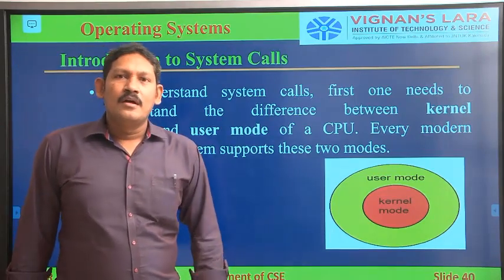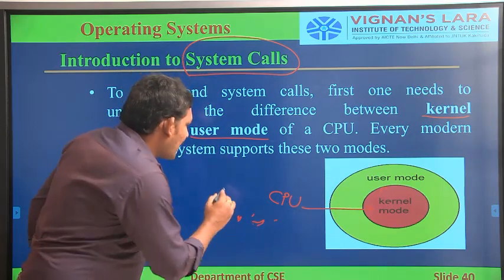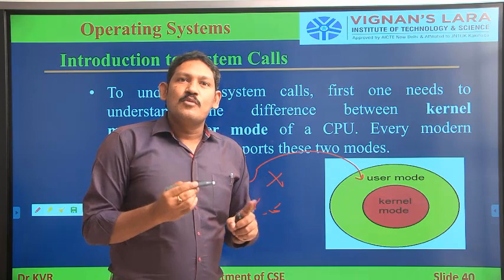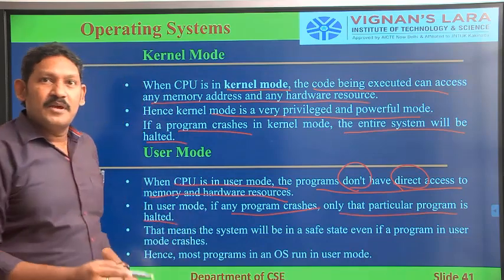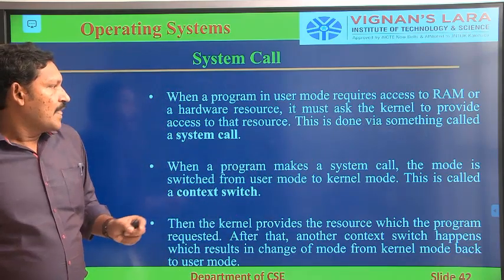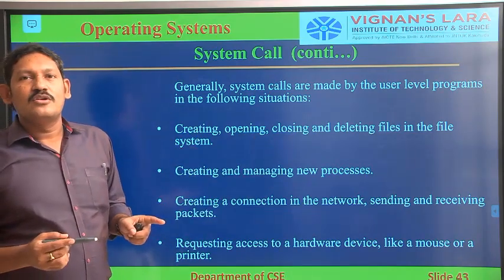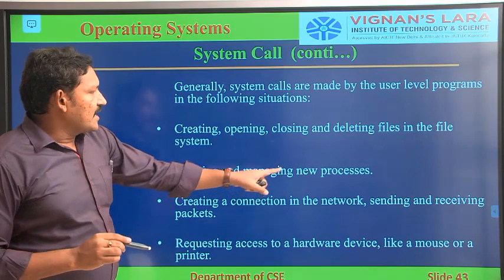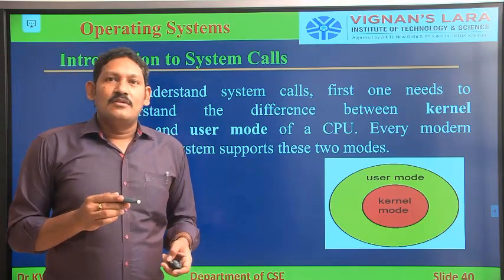1.5 Introduction to System Call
What is System Call ?
What is Context Switch?